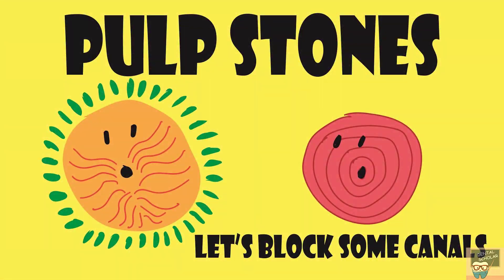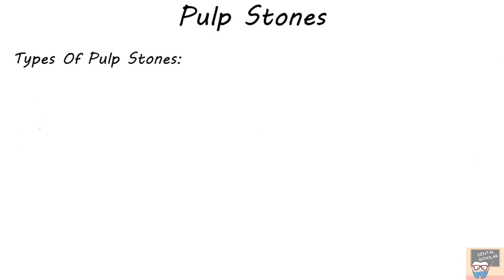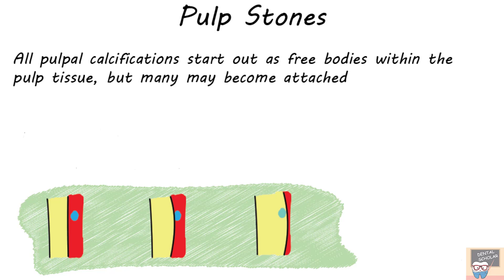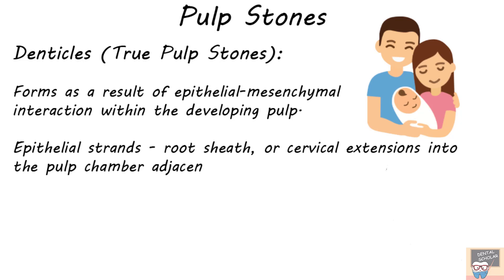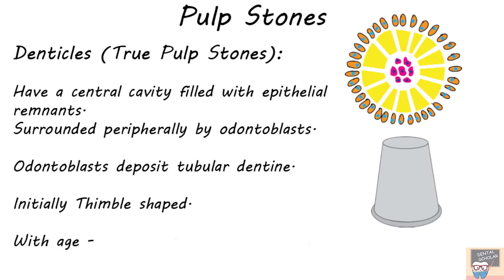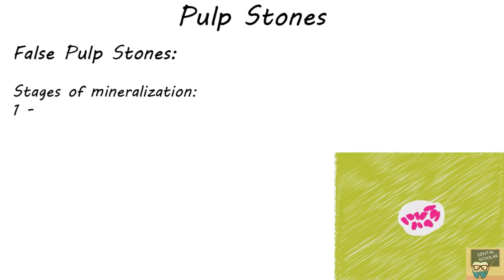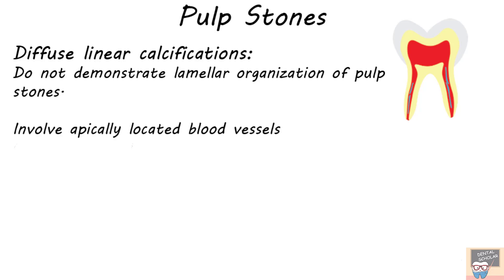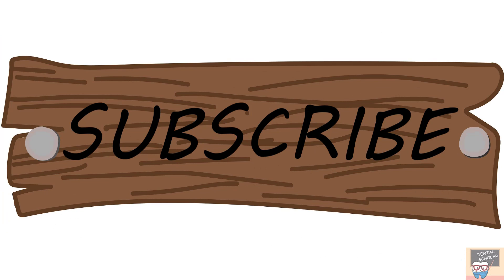pulp stones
Pulp stones are discrete calcifications that
form within the pulp chamber.

They may lie free within the pulp, adhere to
the chamber wall, or become embedded in dentin.

They may also be classified as True, False and diffuse pulp stones.